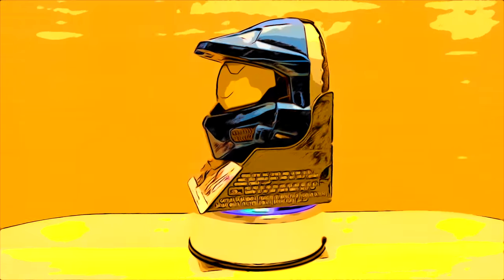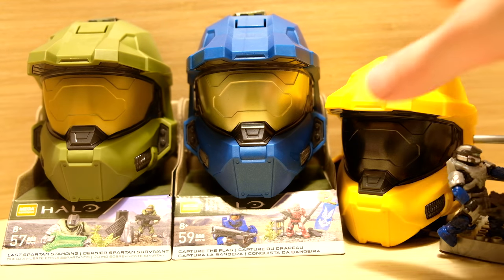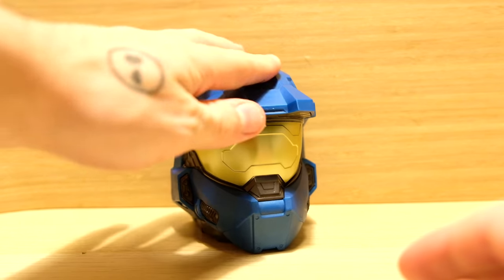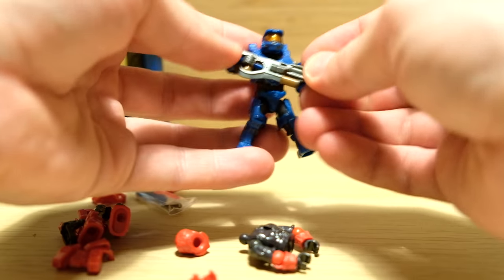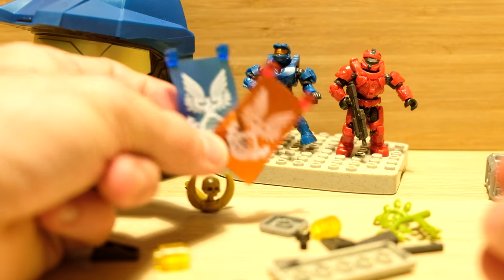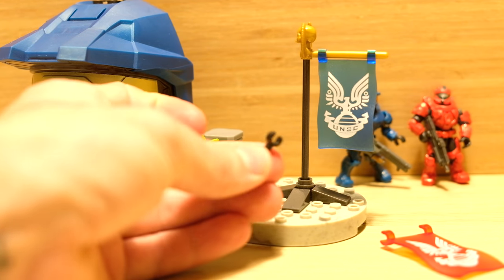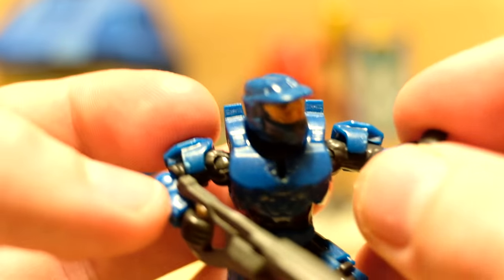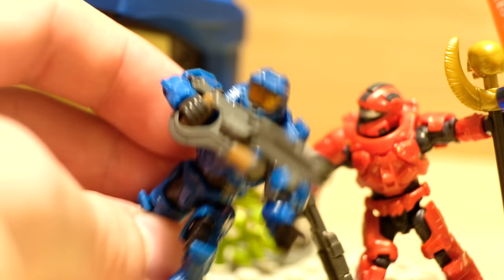Halo Capture the Flag is AWESOME! Infinite Mega Construx Helmet!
The Helmet trilogy continues! Today we are breaking into the Mega Construx Capture the Flag! I cannot wait to jump into CTF on Halo Infinite with this epic new Trailblazer skin!

Featuring the Master Chief in blue and a red Spartan Trailblazer, who will retain dominance over the flag and score it for their team?

Including a nice display piece and interchangeable flag colours, this set is truly EPIC!

Simon Key
11E Cherish Court
Discovery Bay
Hong Kong